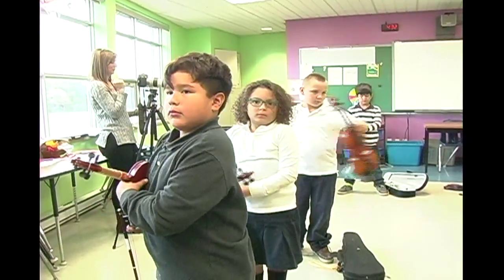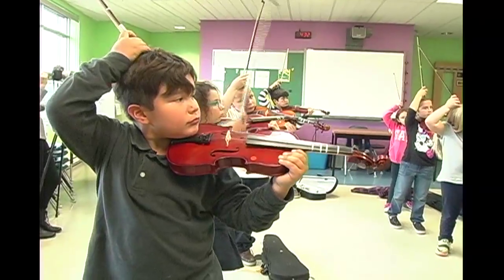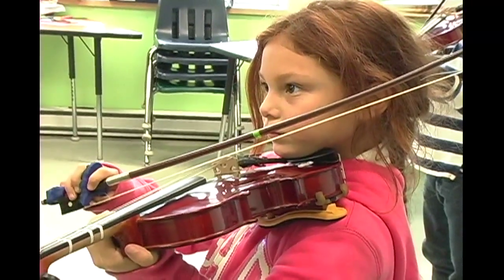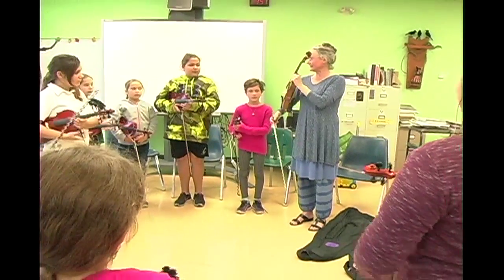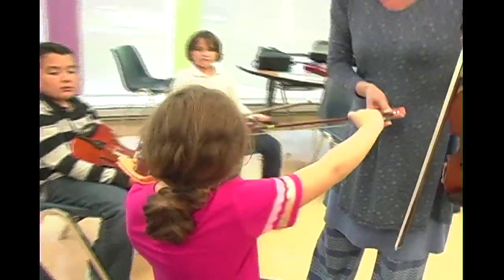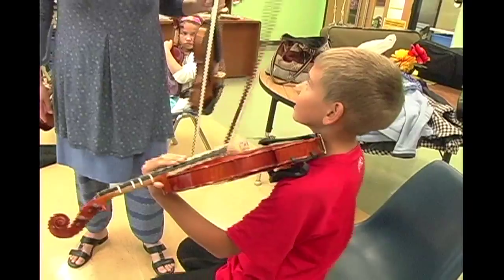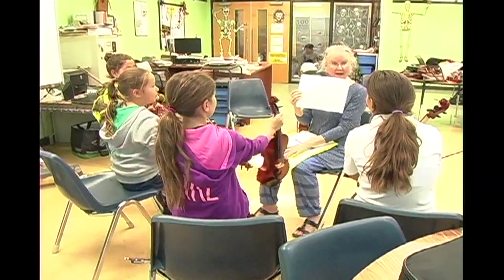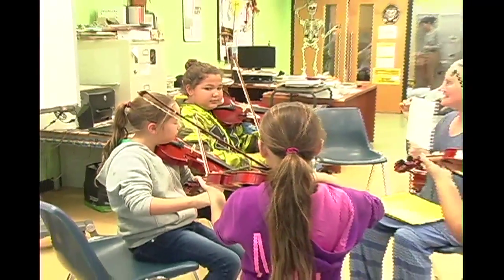KEC Classroom Video October 2015